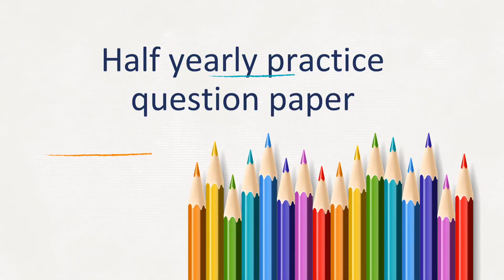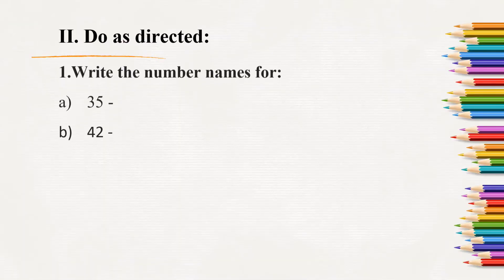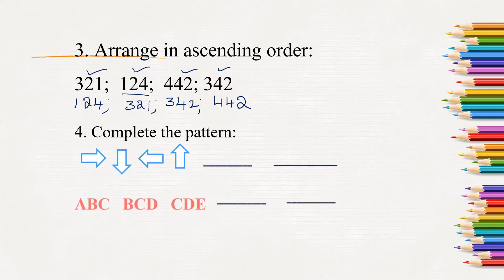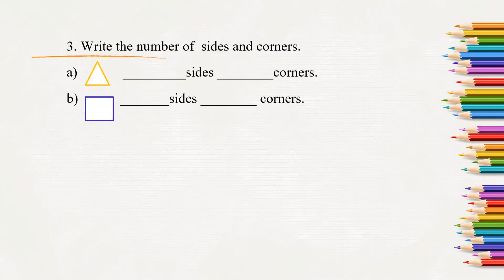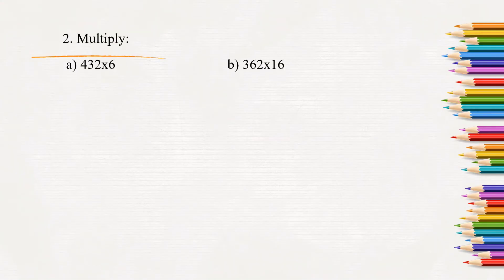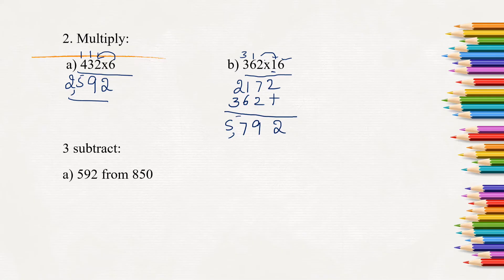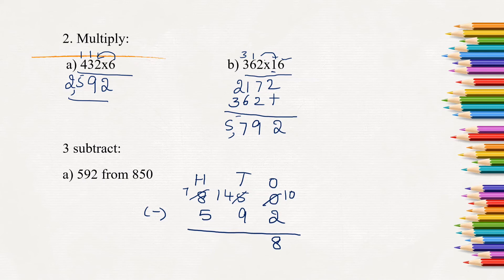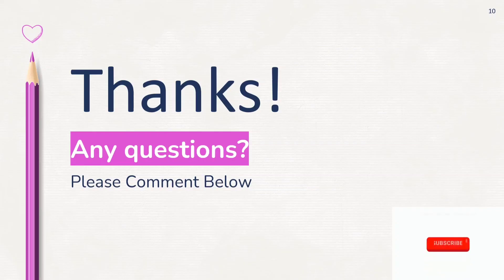class 2-Math practice question paper||mid term||SA1 exam paper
In this video we solve practice question paper for class 2
math
educational videos
Half yearly exam class 2